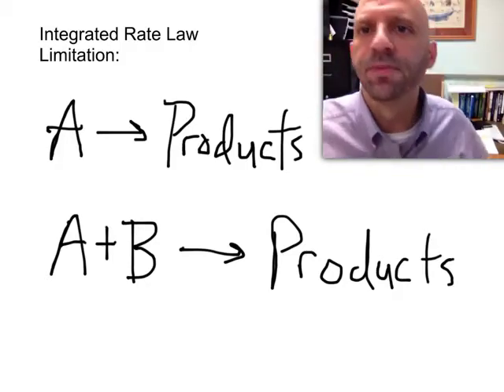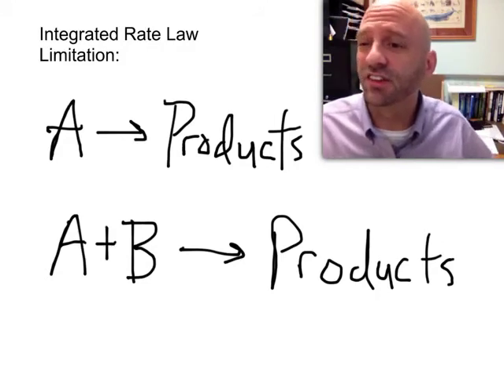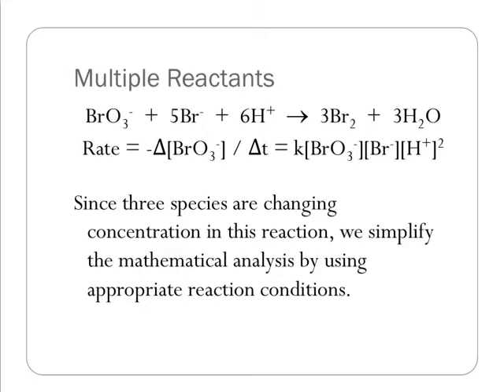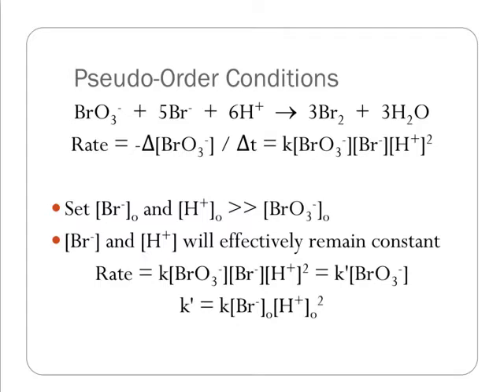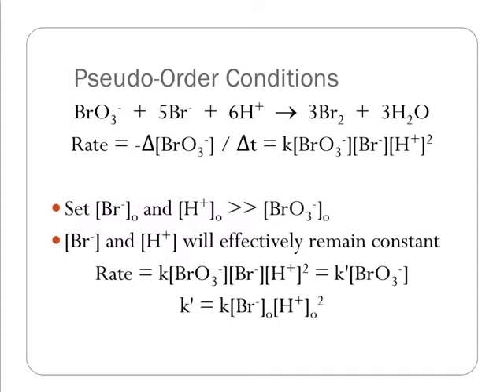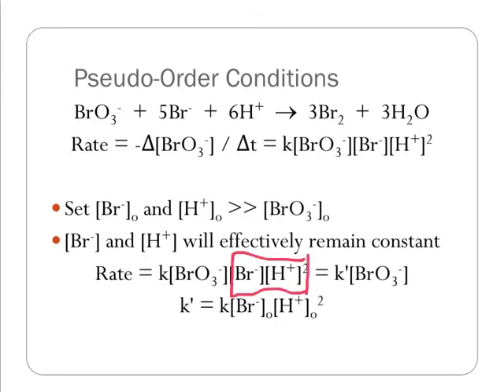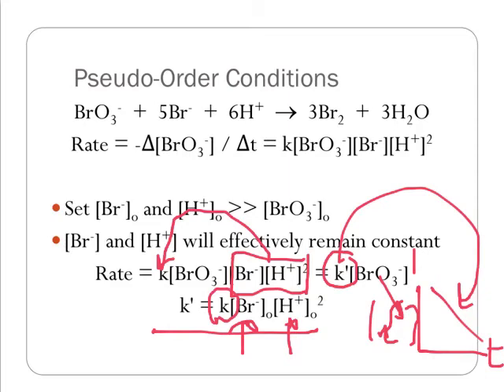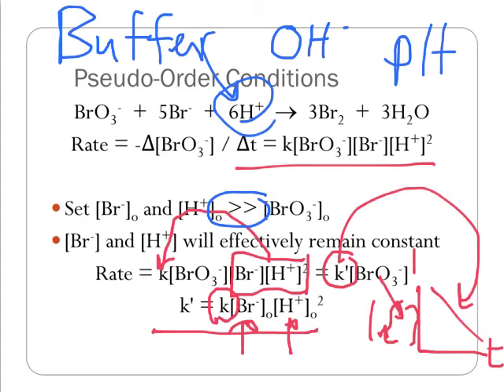Pseudo Order Reactions